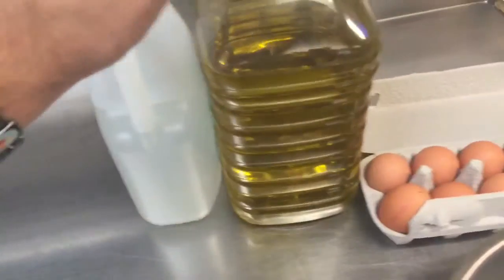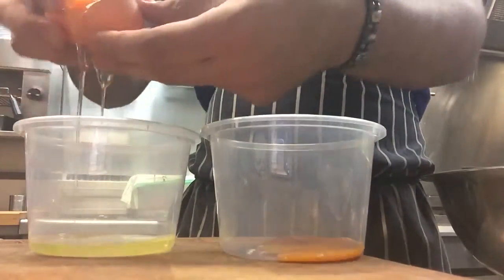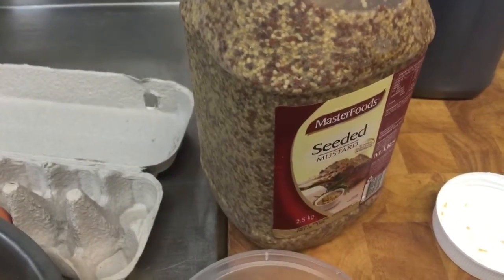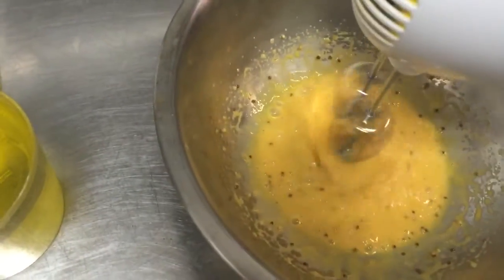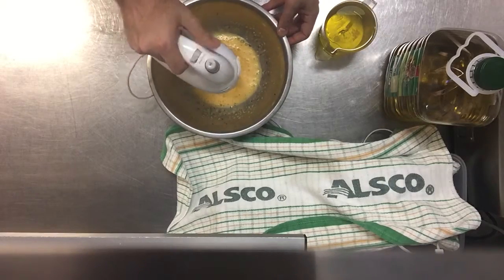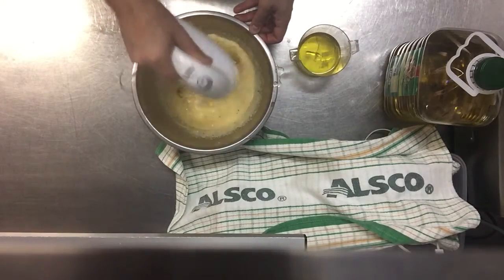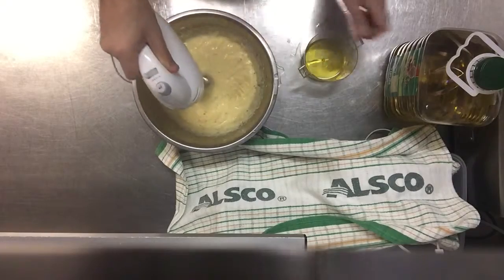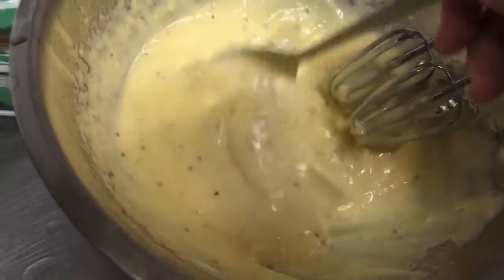How To Make Mayonnaise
4 egg yolks
2 cups vegetable oil
1 tbsp vinegar
1 tsp mustard